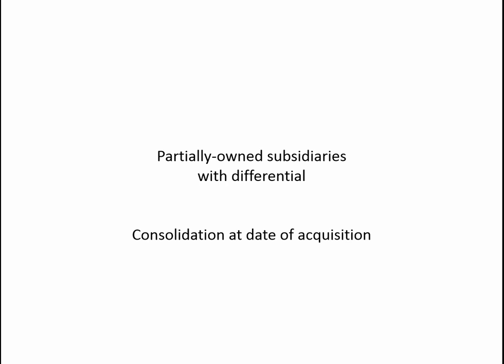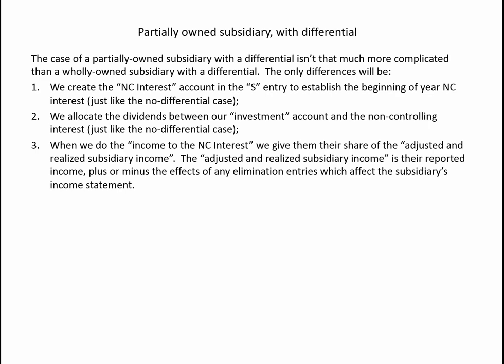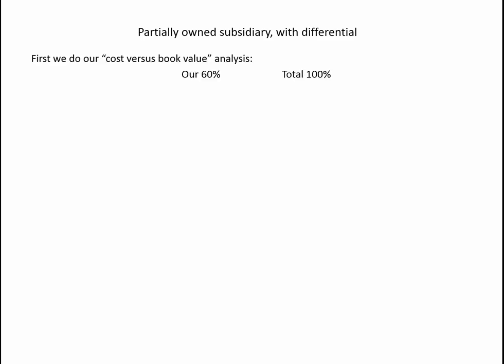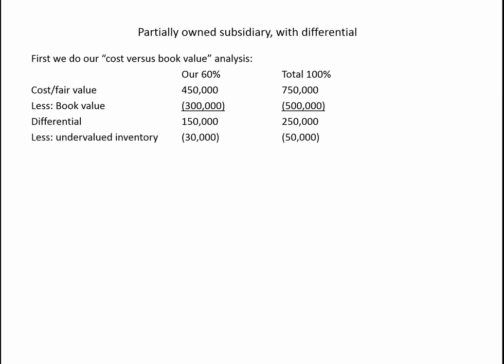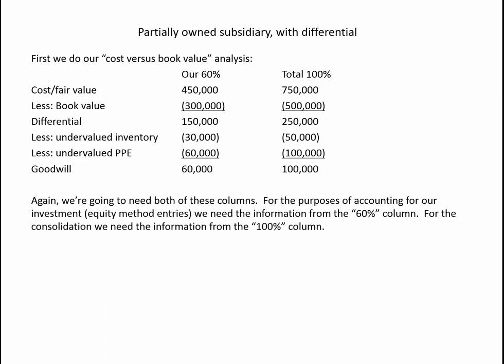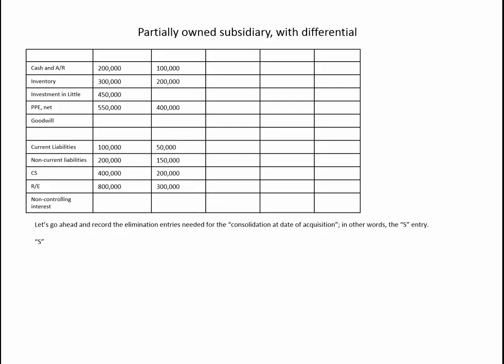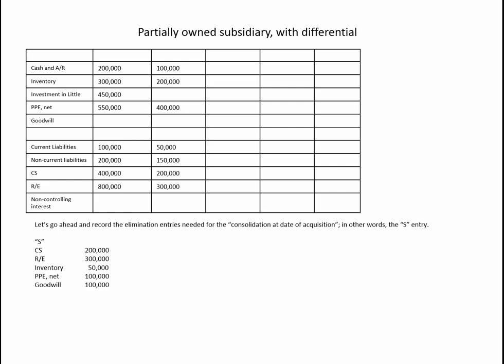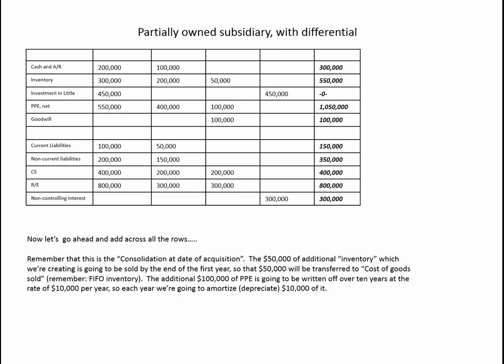Partially owned, differential, at acquisition